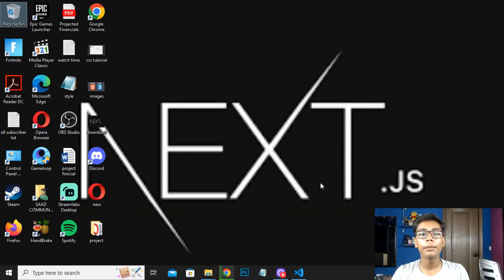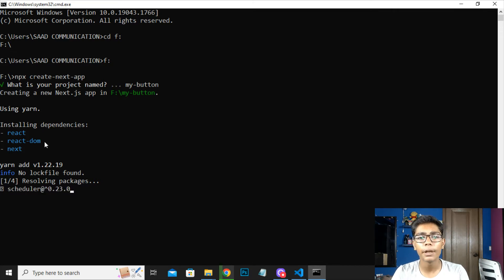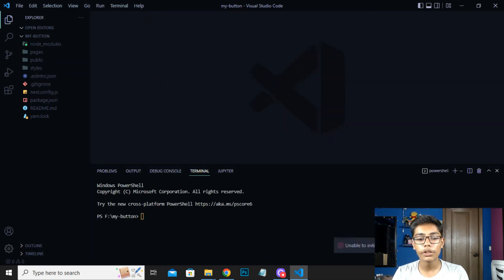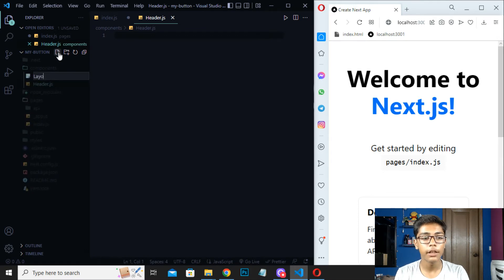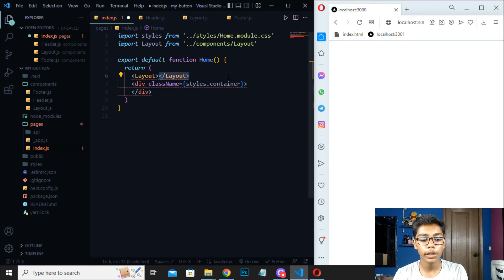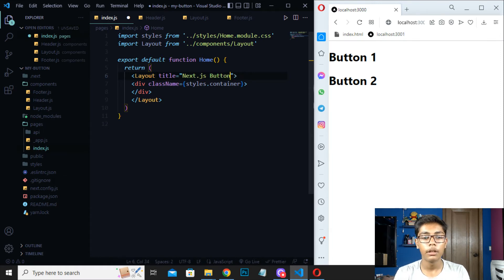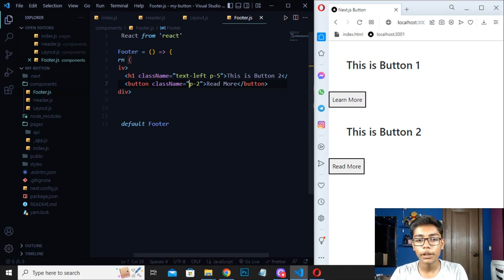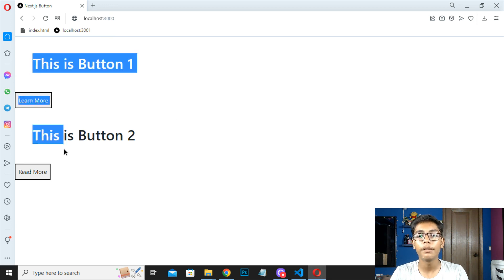Create A Button Using Next.js For Beginners Tutorial | Build A Button In Next.js Project #4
This video is about Create A Button Using Next.js For Beginners Tutorial | Build A Button In Next.js Project #4

Inshal_baig#6752